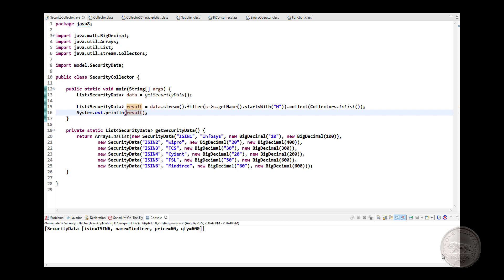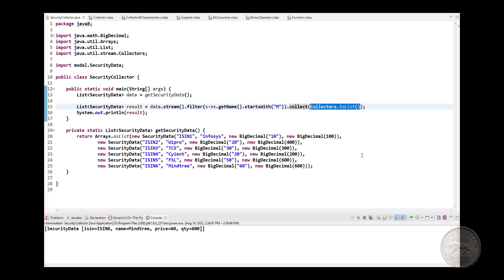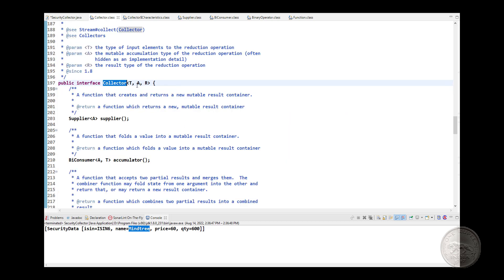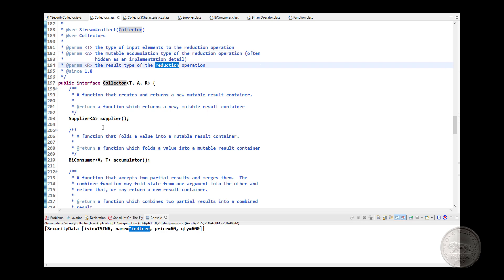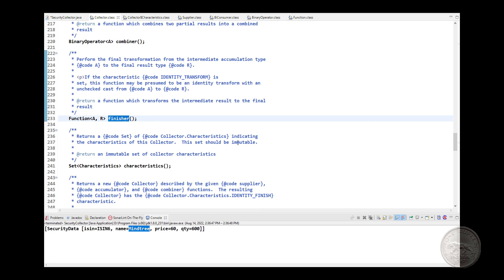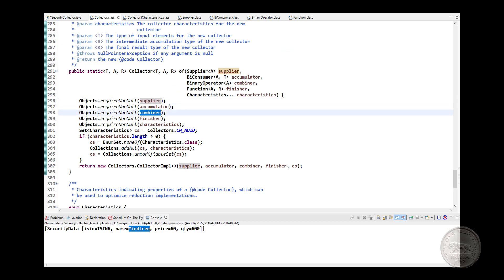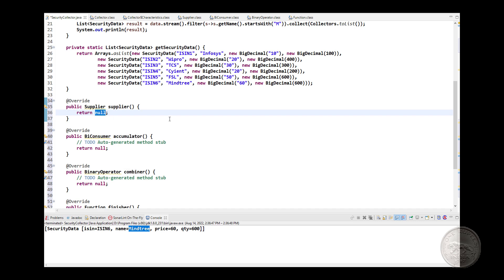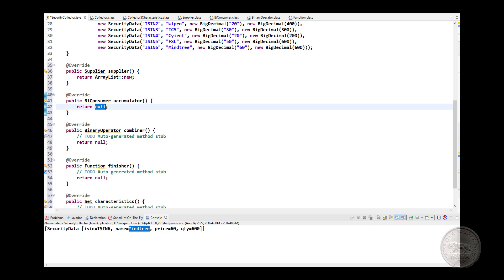Java Interview Create a Custom Collector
link to buy your child a helmet